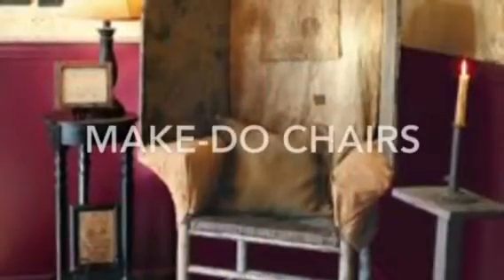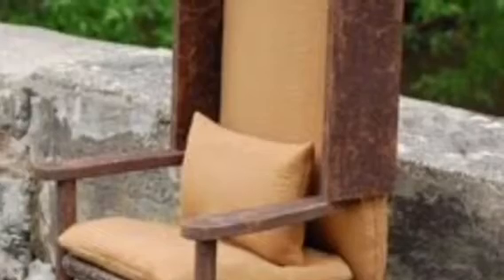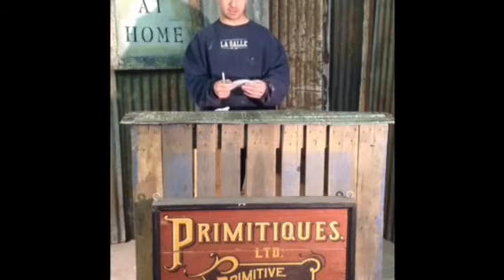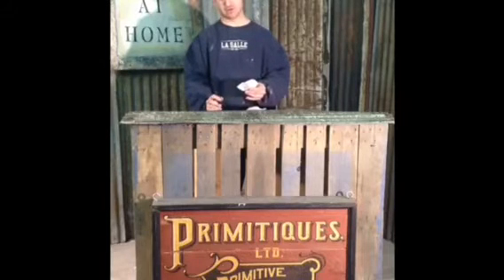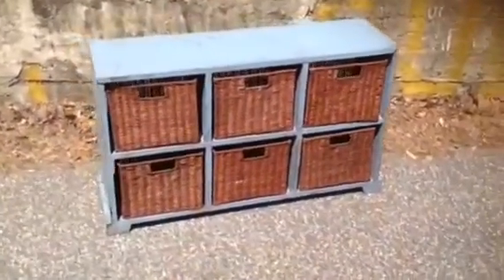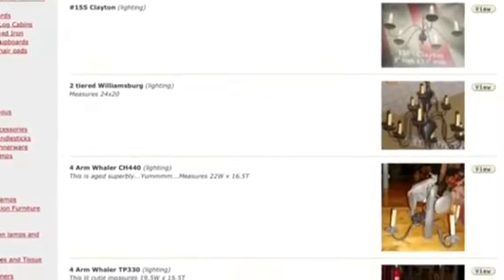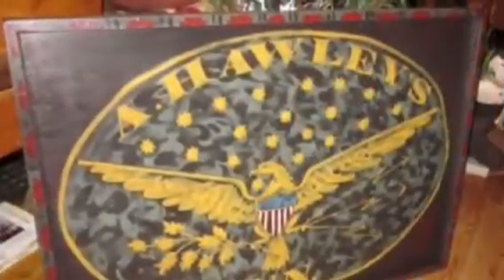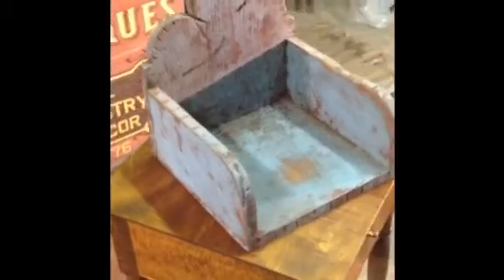AT HOME - A Primitive Decor Show for Primitive Lovers - Find Your Prim Within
Episode #1